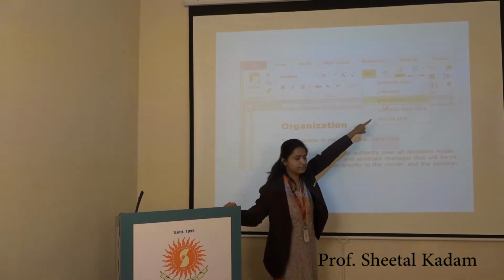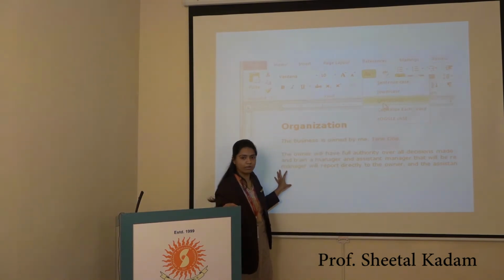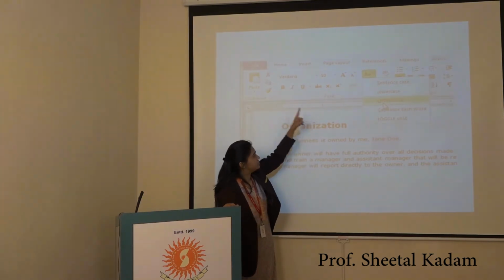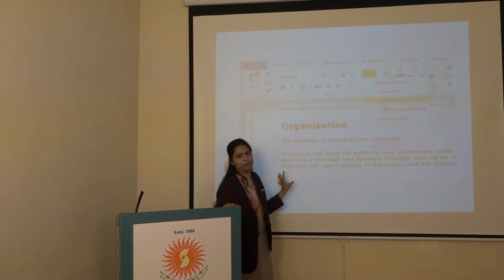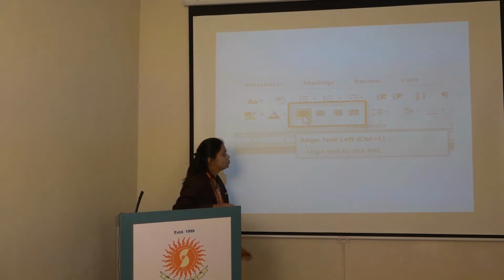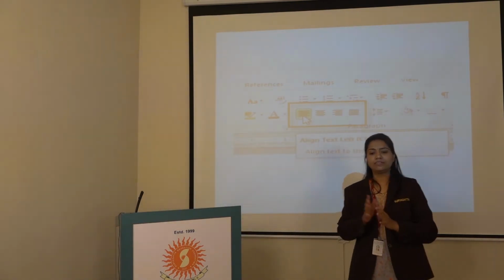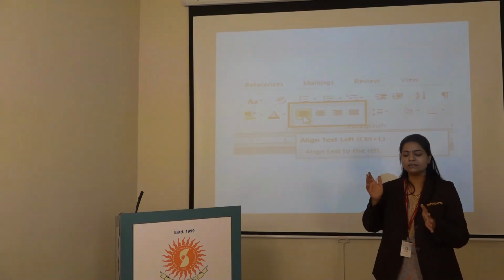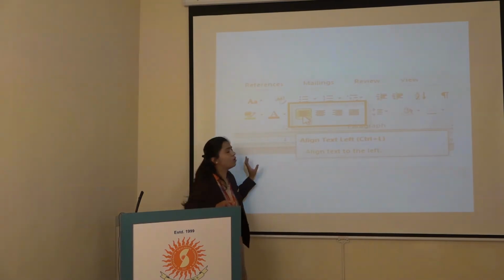Lecture by Prof. Sheetal Kadam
Lecture on Information Technology : MS Office : MS word - 1